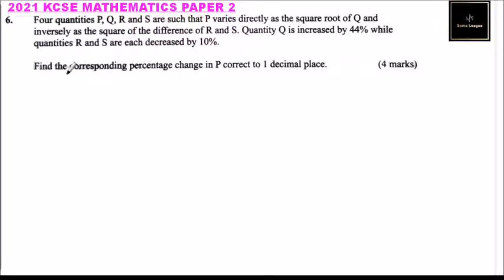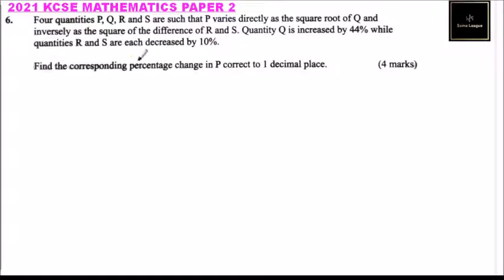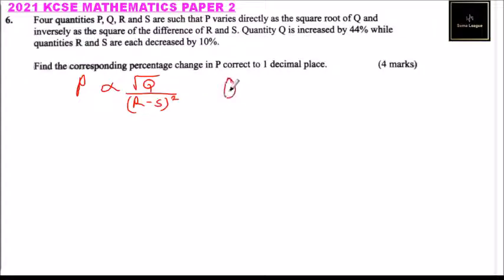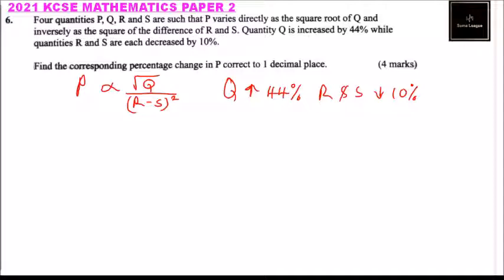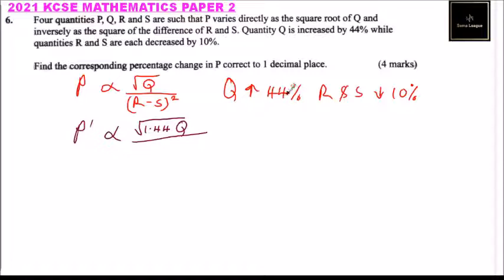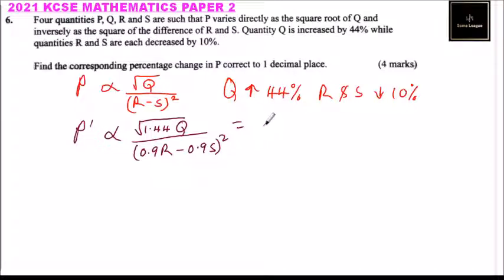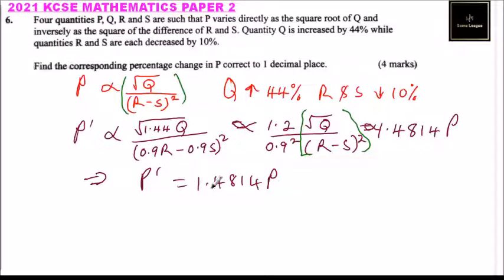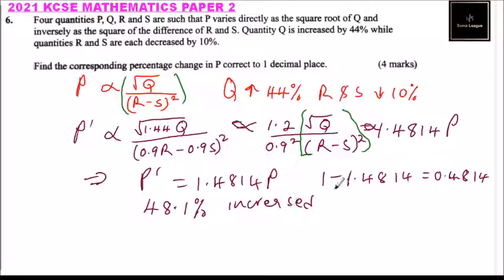2021 KCSE Past Paper Mathematics Paper 2 Question 6